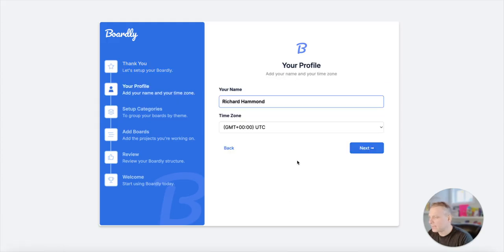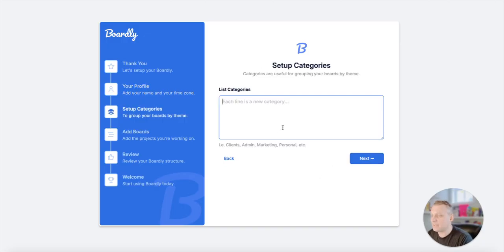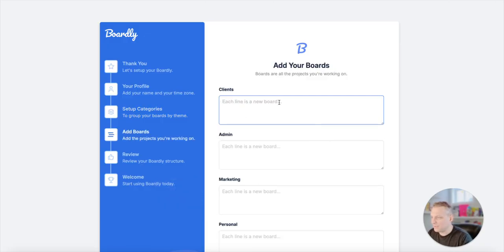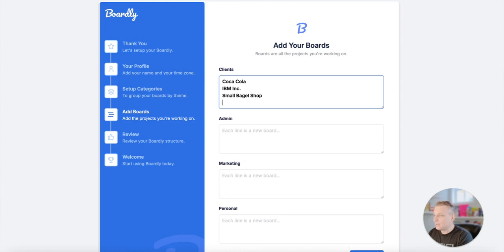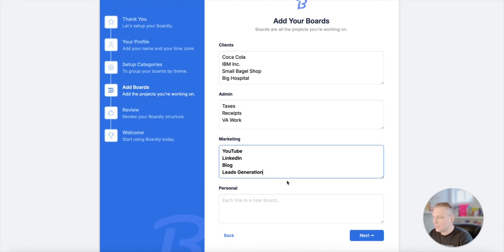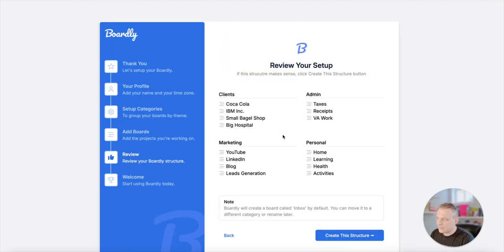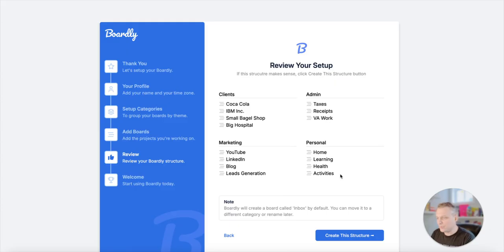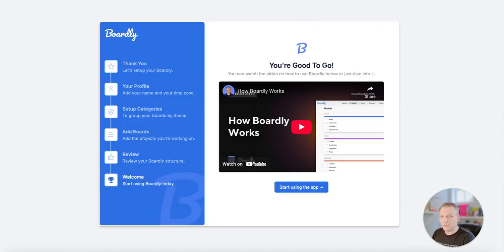How To Setup Your Boardly Account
Boardly is a project management app for teams of one.